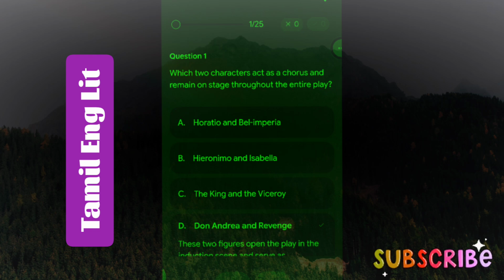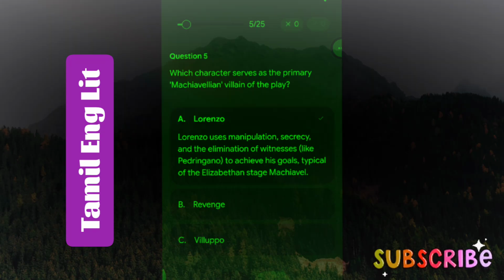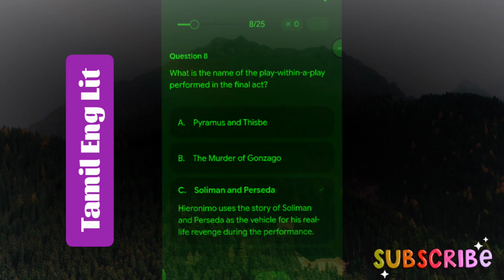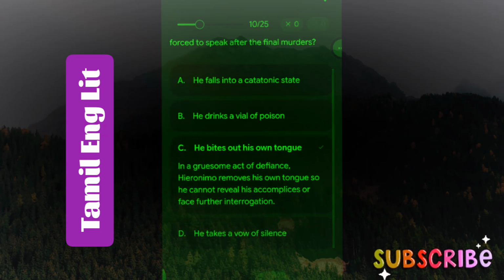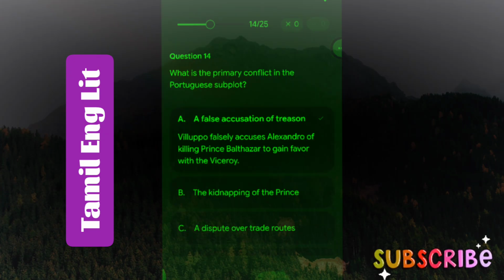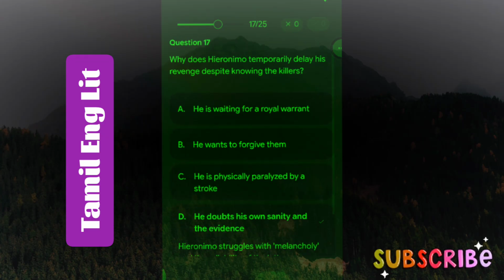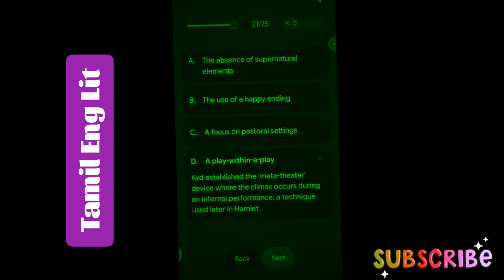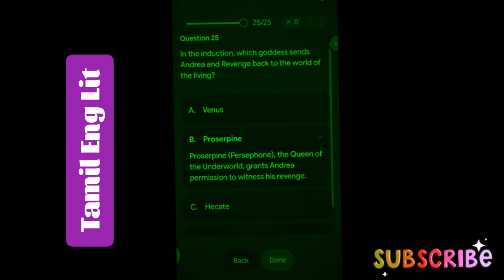PG TRB English | The Spanish Tragedy (Thomas Kyd) | 25 Important MCQs with Answers | Tamil Eng Lit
Welcome to Tamil Eng Lit! In this video, we have compiled 25 crucial Multiple Choice Questions (MCQs) with detailed answers on Thomas Kyd’s masterwork, "The Spanish Tragedy," tailored specifically for the PG TRB English Examination.

This quiz covers important literary concepts, significant character analysis (Hieronimo, Horatio, Bel-Imperia, Lorenzo, Balthazar), quotes, and plot details from Elizabethan Drama that frequently appear in Tamil Nadu Teacher Recruitment Board (TRB) exams.

Boost your preparation, test your accuracy, and drop your scores in the comments below!